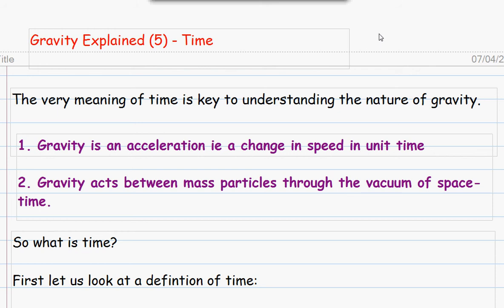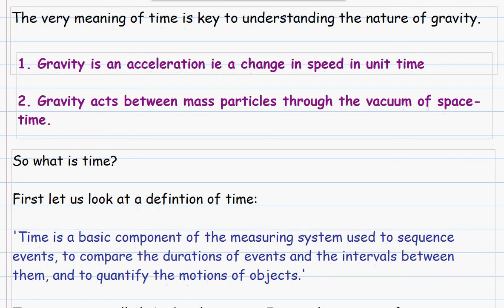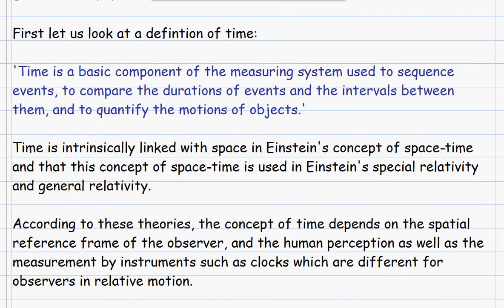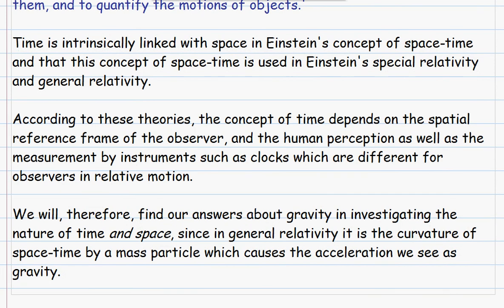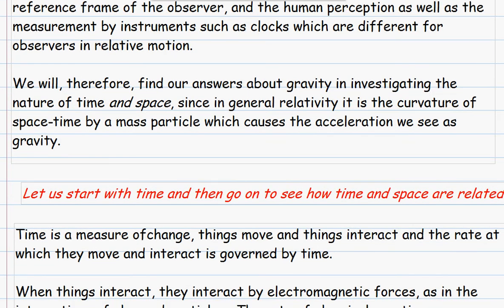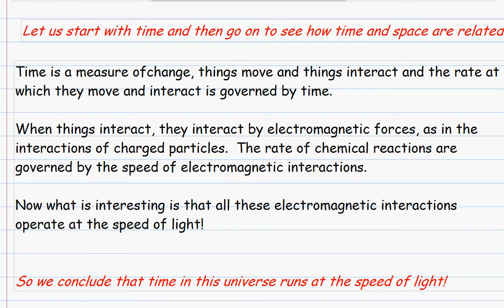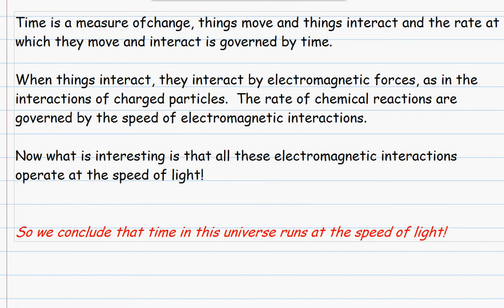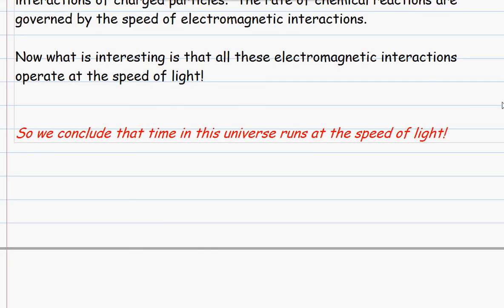Gravity Explained (5) - Time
Download a FREE PDF copy of my manuscript: 'A Watched Kettle Never Boils.'
Gravity is a 'curvature' of space-time, therefore to understand gravity we must understand time. My gravity book 'A Watched Kettle Never Boils' is now available online in PDF format